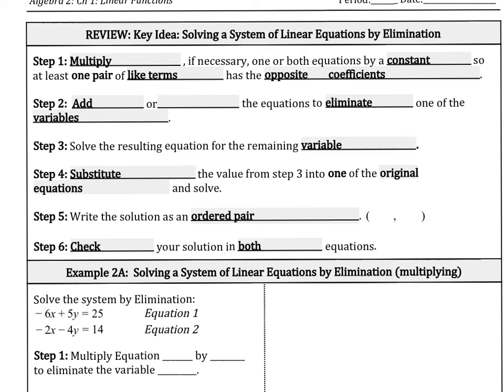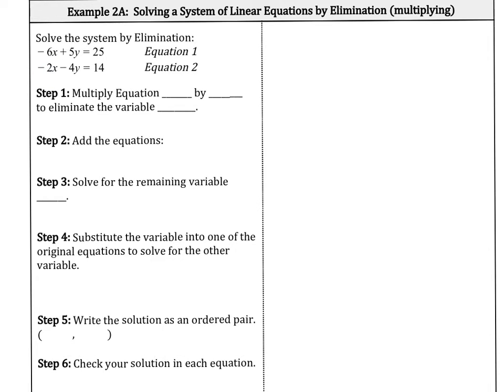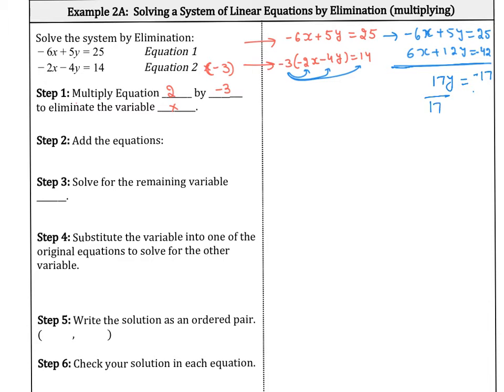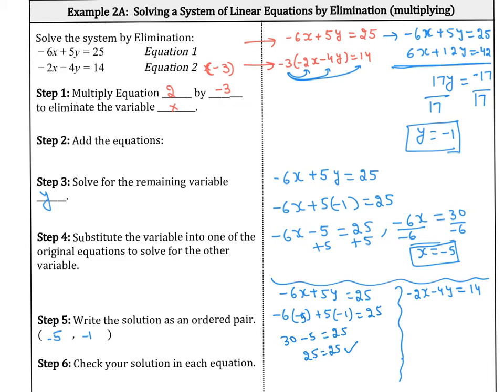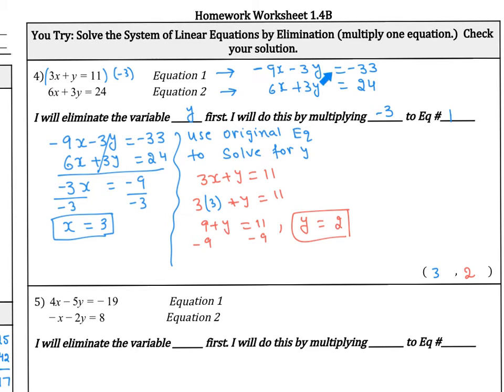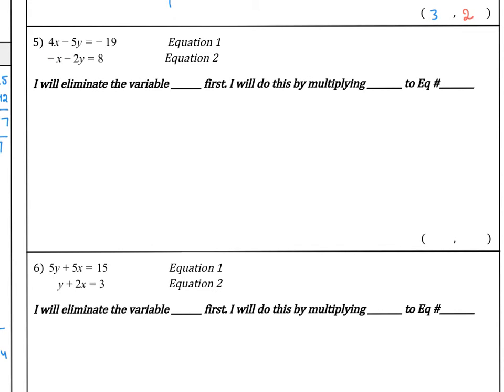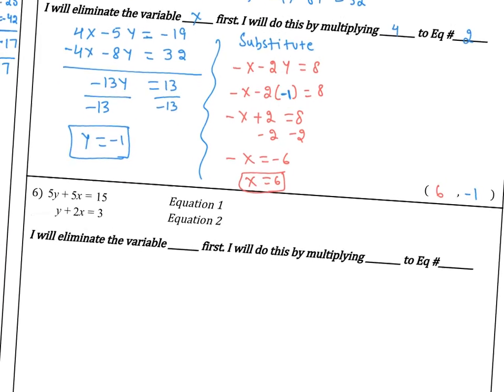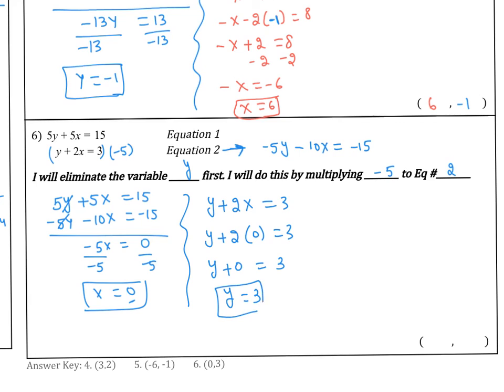Ch 1.4 Day 2 Solving Sys Of Eq Ex-2A you Try 4,5,6